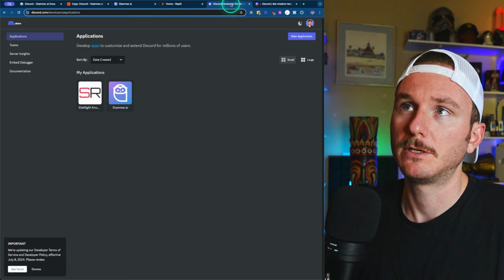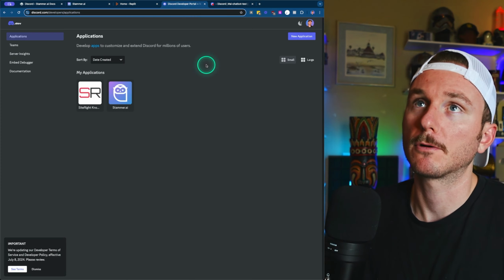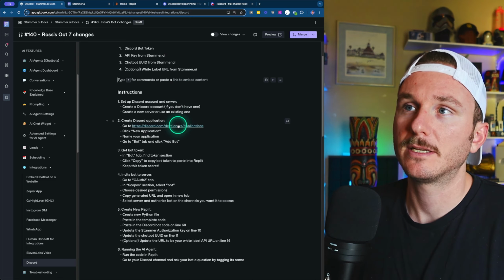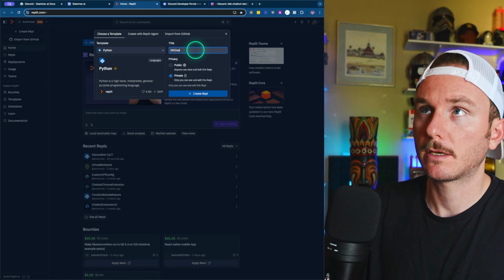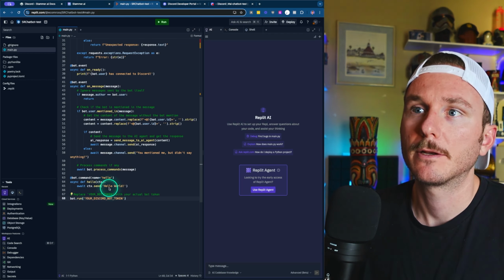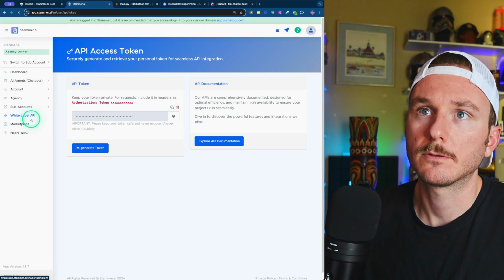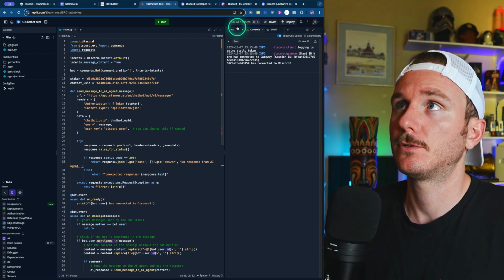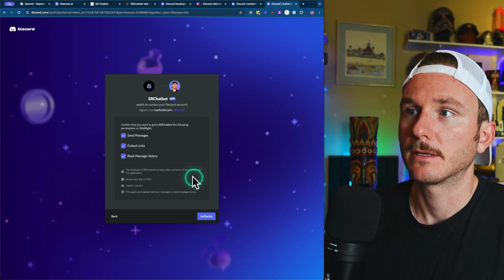Building a Custom AI-Powered Discord Bot with Stammer AI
In this video, Ross from Stammer AI guides viewers on creating a custom Discord app linked with an AI agent. The tutorial highlights the benefits of offering AI features to clients via Discord and offers a detailed step-by-step process to develop a white-labeled AI chatbot app.

This solution is set up using platforms like Replit and Discord’s developer portal, requiring components such as a Discord bot token and an AI chatbot UUID from Stammer AI. Viewers are provided with all necessary instructions and code snippets, ensuring an easy setup without any coding expertise.

Timestamps:
00:00 Discord Apps with AI
01:06 Setting Up Your Accounts
01:48 Creating the Discord Bot
02:18 Integrating the AI Agent
04:08 Testing
06:08 Deployment